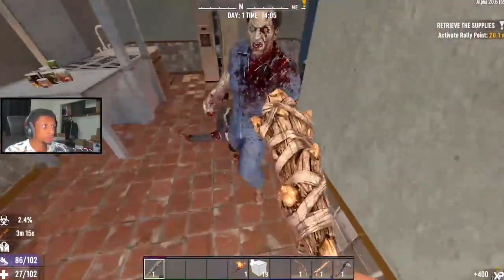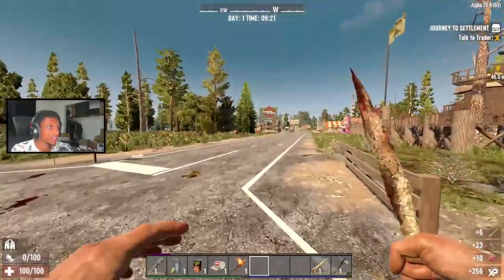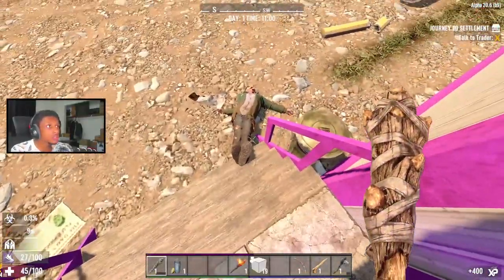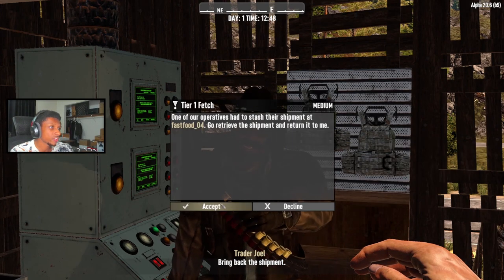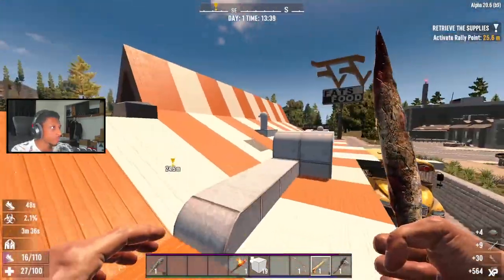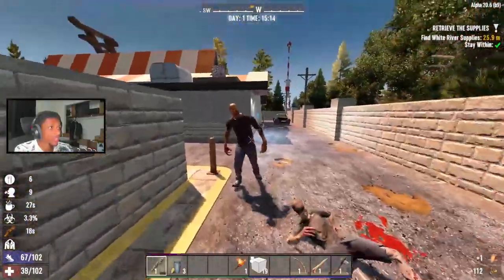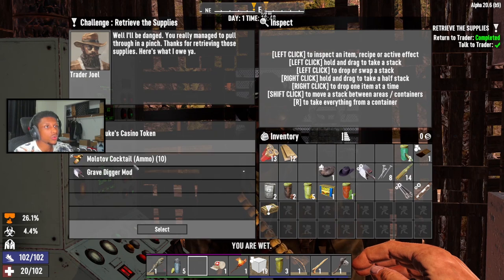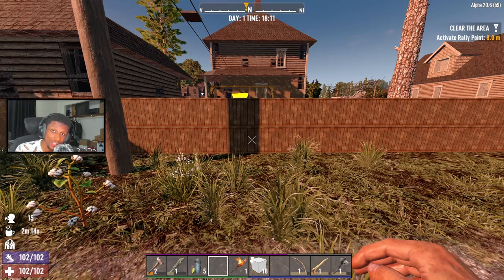New Journey | 7 Days to Die | Day 1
💰𝘽𝙀𝘾𝙊𝙈𝙀 𝘼 𝙈𝙀𝙈𝘽𝙀𝙍 (𝙨𝙤 𝙞 𝙙𝙤𝙣𝙩 𝙨𝙩𝙖𝙧𝙫𝙚)😄